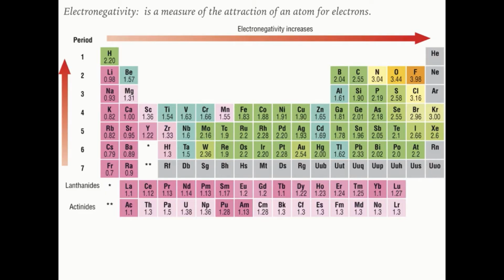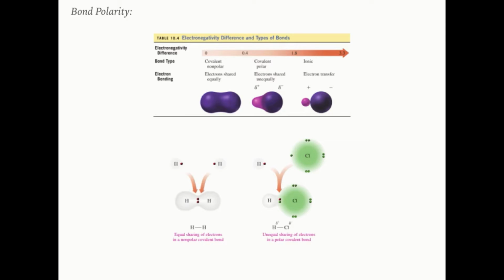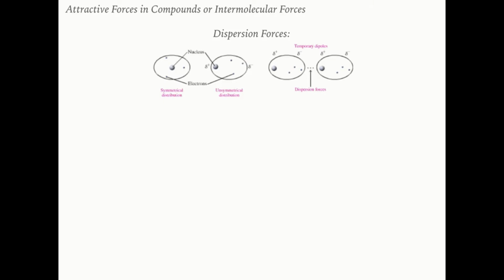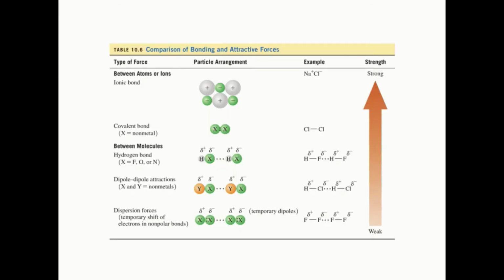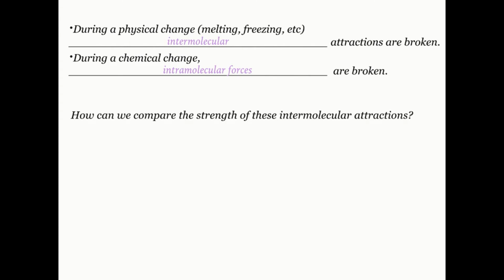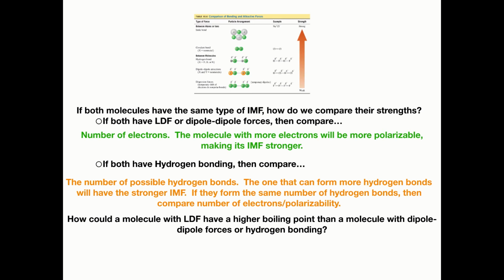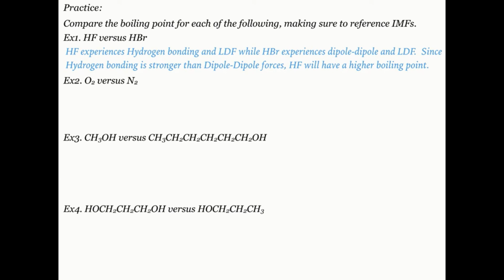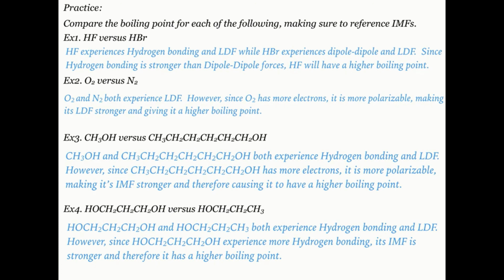First Year Review: Polarity and Attractive Forces